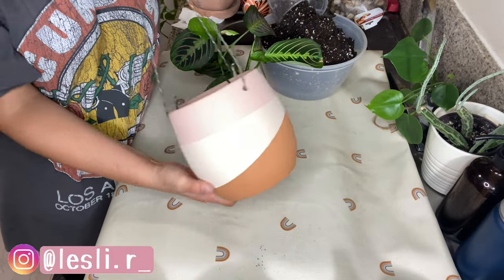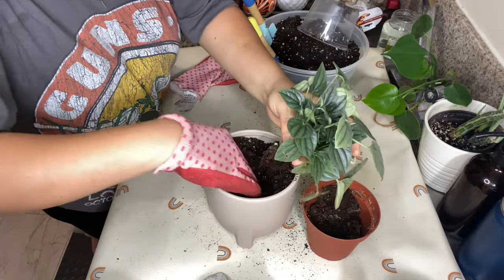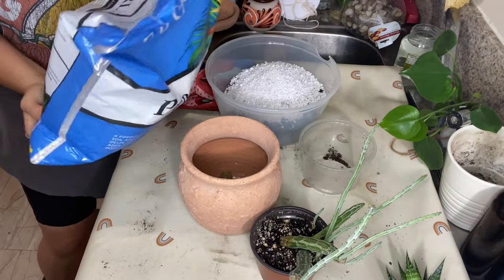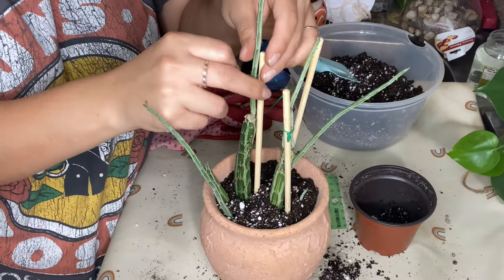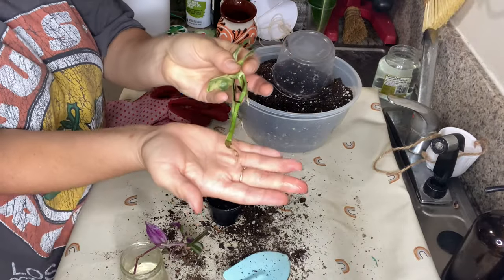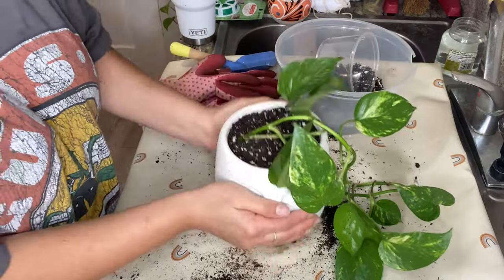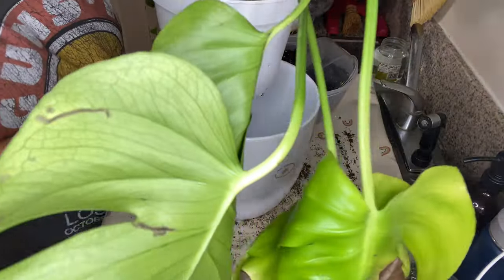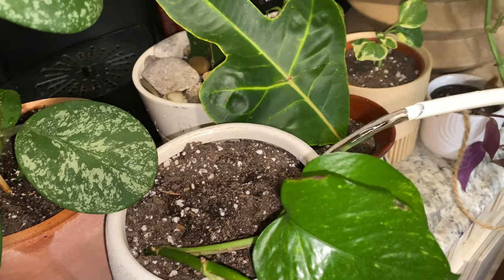Repot With Me || Plant propagated cuttings || Pothos, Maranta, & Cactus, Monstera || Lesli R.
Hey Friends! Welcome if you are new and welcome back if you are already part of my YouTube fam. Today’s video will be a repot with me. I will show you how I re-pot propogated plants and cuttings, and plants who outgrew their pots. In this video, you will see me plant a Maranta prayer plant, pothos propagated vine, pothos n’joy, wandering jew, cactus, senecio pickle plant, and and aloe.

L I N K S   F O R  I T E M S  I N  T H I S  V I D E O S :
Tripod stand and ring light
Potting soil
Cement face pots
Cement face pot
Wooden pot
Gardening tools
Soil moisture reader
Beige pot
White pot
Mexican clay mug
Terracotta pots

If you haven't already, check out my day without the kids video for more re-potting: 👇🏼👇🏼👇🏼